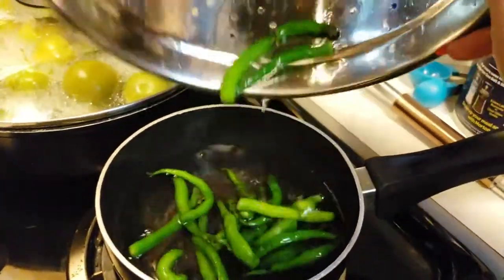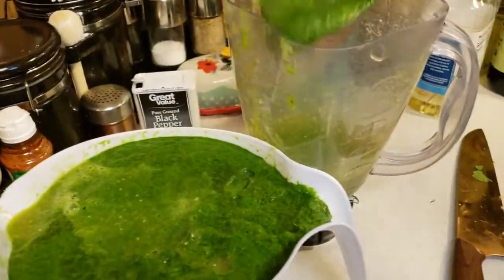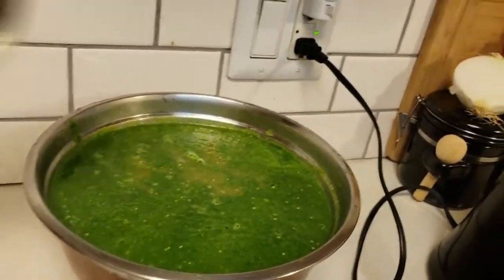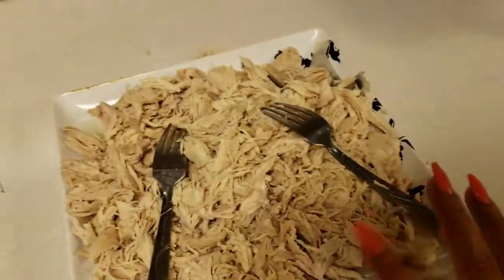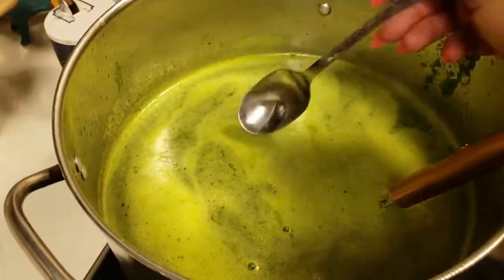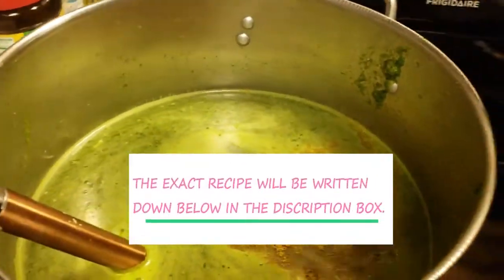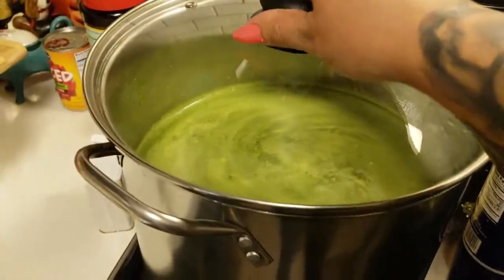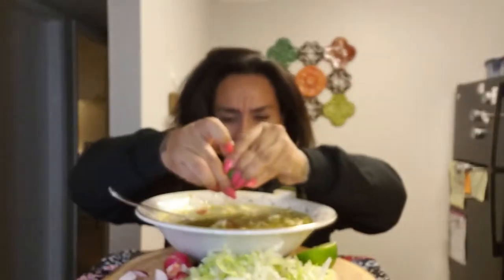How to make Green pozole | recipe fast and easy || como aser pozole verde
INGREDIENTS:
4 chicken breast
1 bag of spinach
15 chile jalapenos
20 tomatillos small size
2 onions
2 cilantros
3 green onions
5 cloves of garlic
1 1/2 gallons of water.
salt and pepper to your own taste and
about 5-6 tbsp of consome de pollo.
                            SERVINGS 16-18 SMALL BOWLS